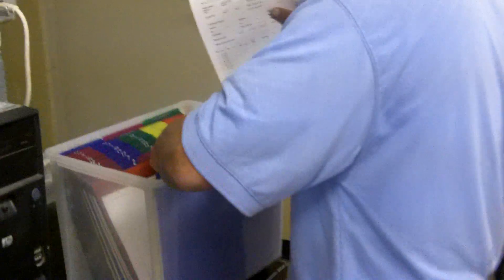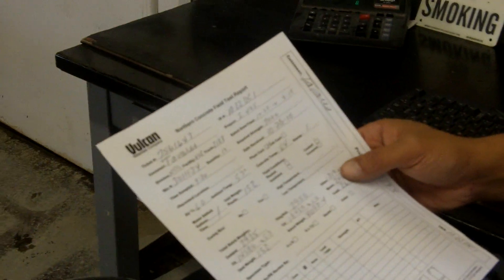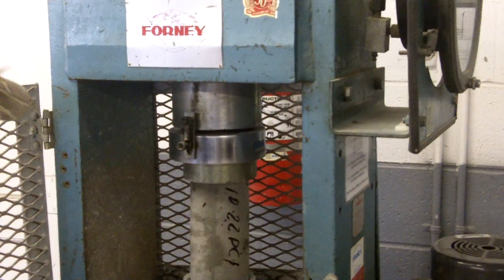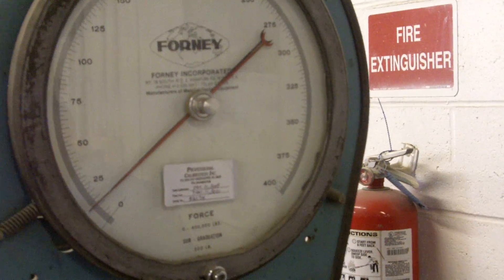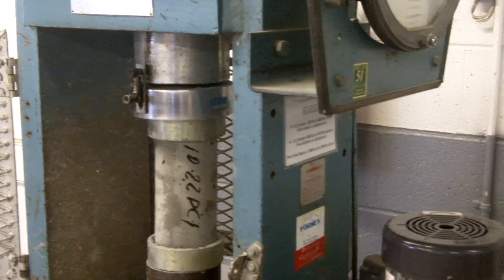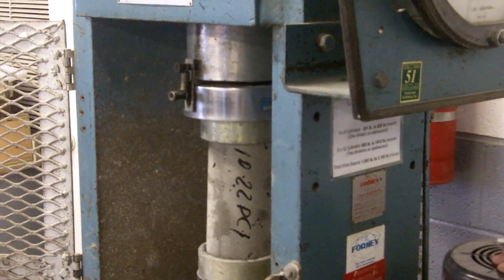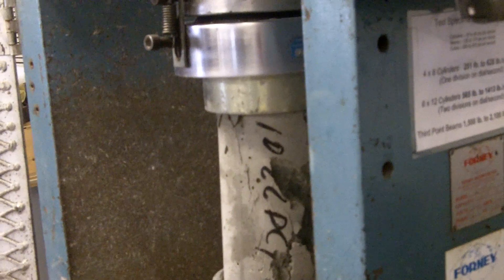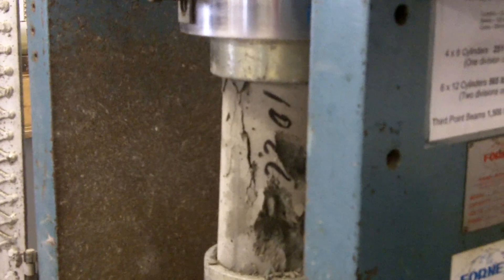How to test PSI strength of concrete core samples.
This video shows Phoenix Home Services, a local contractor of Washington DC and Northern Virginia, explaining how to test concrete strength with a press designed to test the PSI of concrete. In this video a 3000 psi concrete core is tested. At the 5 day mark the core test was almost to the 3000 psi mark.